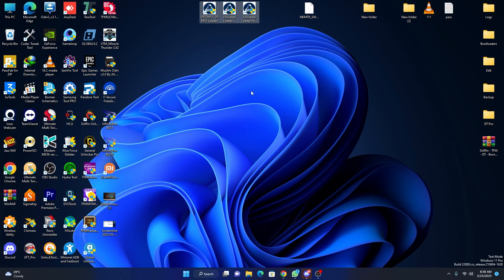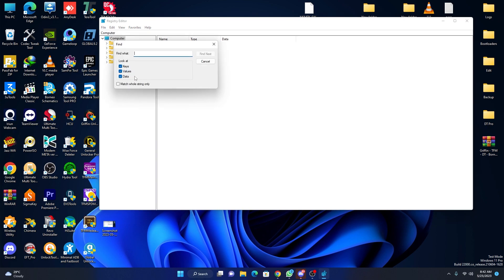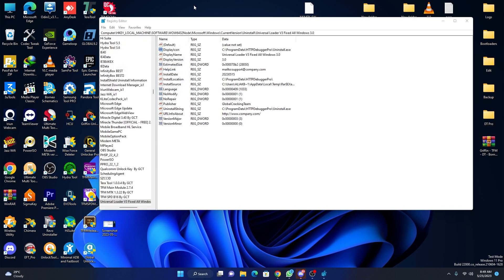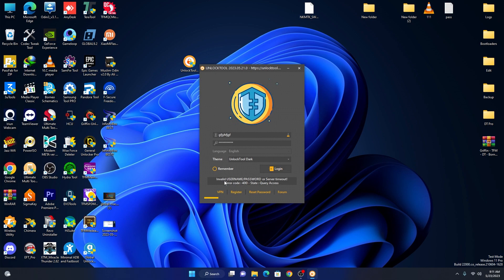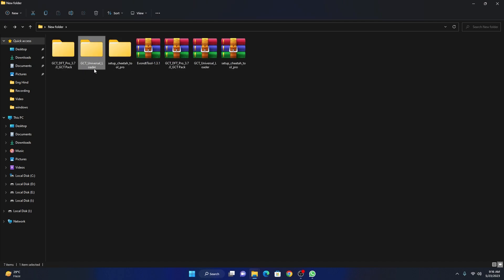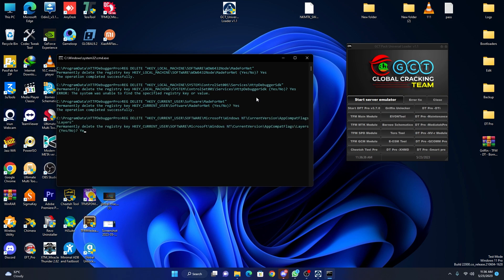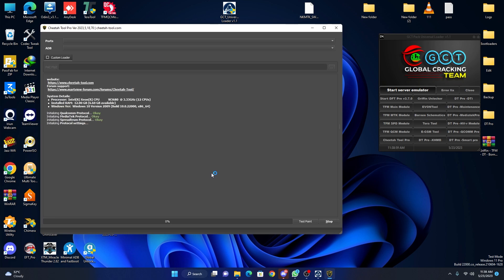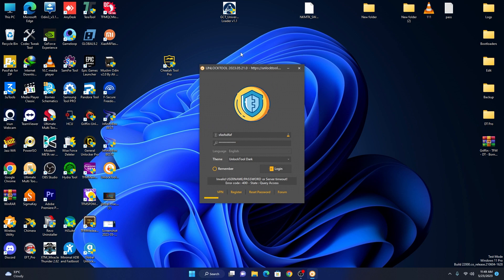How to install new Loader of GCT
Revo Uninstaller

HTTPDebugger

Full Pack Available Tools List.✅

1:- 💥 DFT PRO 3.7.0💥

2:-💥 MIRACLE THUNDER 3.40💥

3:-💥 CHEETAH TOOL PRO ALWAYS LATEST VERSION 💥

4:- 💥 TERA TOOL ALWAYS LATEST VERSION 💥

5:- 💥 AVENGER QUALCOMM 0.13.2💥

6:-💥 AVENGER MTK 0.8.5💥

7:-💥 AVENGER SPD 2.1.7💥

8:-💥 NOKIA EASY BOX SPD 0.62 💥

9:-💥 MARVEL TOOL 7.3💥

10:-💥 E-GSM 1.7.2 OFFLINE 💥

11:-💥 TFM MTK ALWAYS LATEST VERSION 💥

12:-💥 TFM SPD ALWAYS LATEST VERSION 💥

13:-💥 TFM MAIN ALWAYS LATEST VERSION 💥

14:-💥 iBYPASER ANDROID TOOL LATEST 💥

15:-💥 DT PRO MTK V5 (NO BADY EDITION)💥

16:-💥 DT PRO QUALCOMM (NO BADY EDITION)💥

17:-💥 DT PRO MAINTENANCE (NO BADY EDITION)💥

18:-💥 GRIFFIN UNLOCKER 5.01 💥

19:-💥 QUALCOMM UNLOCK KEY 💥

20:-💥 BORNEO SCHEMATICS ALWAYS LATEST 💥

21:-💥 EVONDT TOOL ALWAYS LATEST 💥

22:-💥 DF TOOL ALWAYS LATEST 💥

23:- 💥TFM MTK OFFLINE 1.3.22💥

24:-💥TFM SPD OFFLINE B16 💥

25:-💥TFM MAIN OFFLINE 2.7.4 💥

NEXT TO BE ADDING
26:-💥 UAT PRO LATEST 💥

27:-💥 EME TOOL LATEST 💥

28:-💥 UMT QC FIRE LATEST 💥

29:-💥 UMT MTK LATEST 💥

30:-💥 UMT GSM💥

31:-💥 Z3X BOX 44.7 💥

32:-💥 HYDRA LOGIN EDITION 💥

33:-💥 TR TOOL LATEST 💥

34:-💥 SCHEMATICS DIAGRAM TOOLS ( 3 OR 4 MORE )💥

35:-💥 MCT DH ANDROID TOOL LATEST 💥
(SOME MORE IS BUT WE WILL KEEP IT SECRET)
__________________________________________________ LIFETIME UPDATE FREE

PC CHANGE POSSIBLE IF YOU'RE OLD PC DAMAGE OR LOST